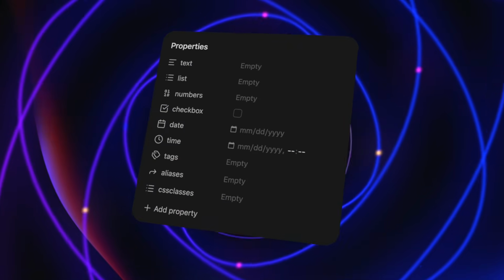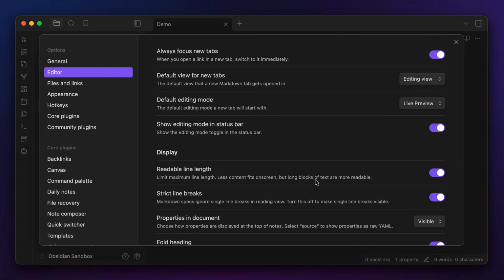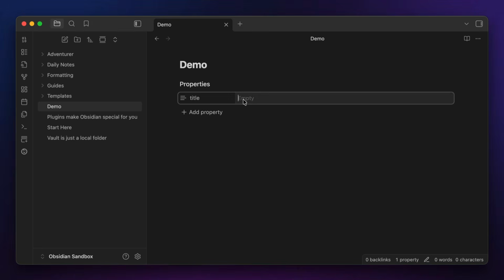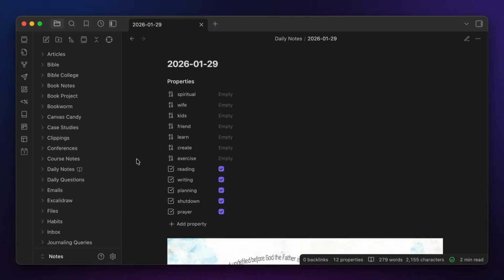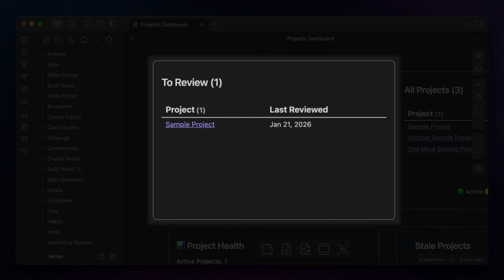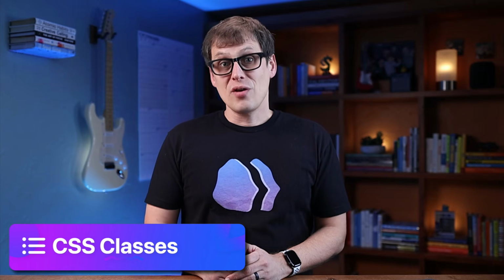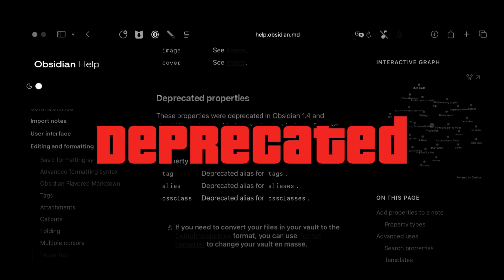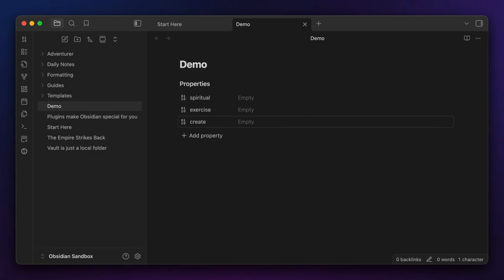Obsidian Properties Full Breakdown: Every Type Explained (w/ Examples)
Properties in Obsidian are insanely powerful. But the sad truth is that most Obsidian users are only scratching the surface of what their notes can actually do because they don't really know what to do with note metadata at the top of their notes. So in this video, I'm going to walk you through every single property type available in Obsidian, explain exactly how each one works, and show you where to use each type to get the most out of your notes and ideas. By the time we're done, you'll have a clear roadmap for implementing the property types that will have the biggest impact on your own personal knowledge management system.

0:00 - Intro
0:55 - What are Properties?
2:08 - How to Add Properties
4:47 - Property Types
5:12 - Text Properties
6:41 - List Properties
7:36 - Number Properties
8:12 - Checkbox Properties
9:01 - Date Properties
10:02 - Date & Time Properties
11:05 - Default Properties
11:10 - Tags
12:02 - Aliases
13:13 - CSS Classes
14:39 - Rules for Properties
14:52 - 1: Be Consistent
15:05 - 2: Be Specific
15:38 - 3: Use Sparingly
15:56 - Best Practices for Properties
16:02 - 1: Default to Singular
16:40 - 2: Don't Use Spaces
17:13 - 3: Use Autocomplete
18:01 - 4: Add to Template Files
18:35 - Conclusion